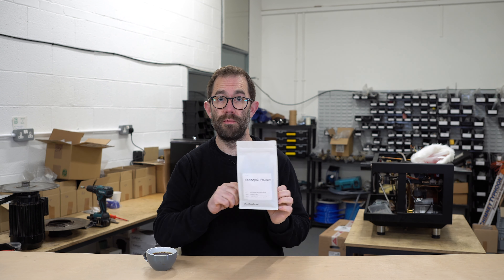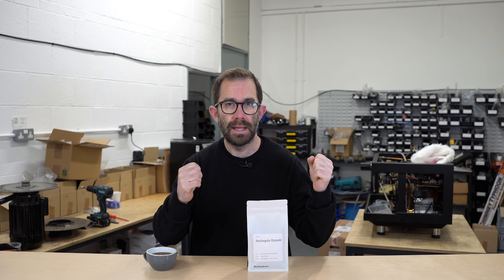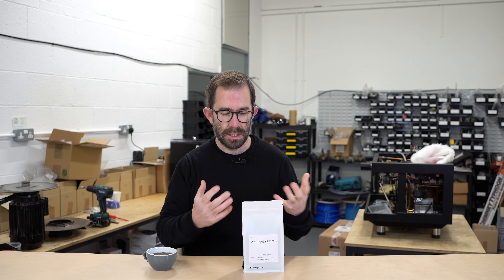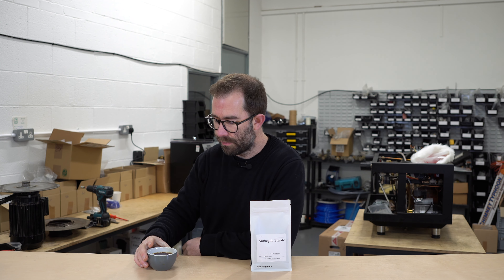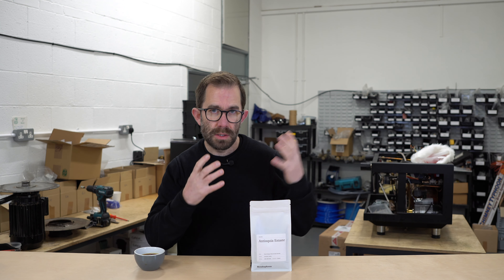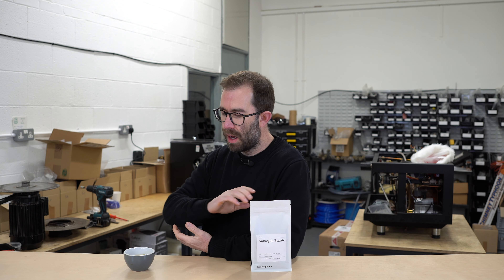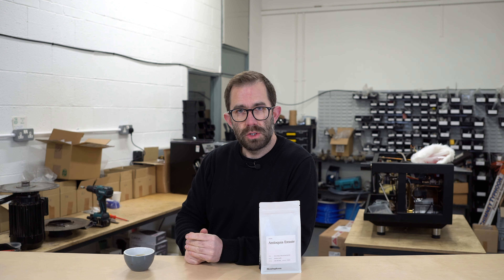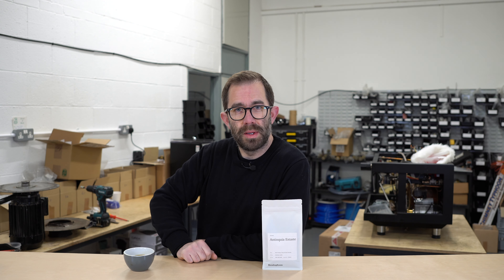Interested in a wonderfully well balanced Colombian coffee?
I like balanced coffees and this estate blend from Colombia does exactly that! Expect sweet orange, cherry, caramel and dark chocolate.

This coffee comes from the biggest farm in Colombia based around the beautiful area of Salgar in Antioquia. The Green Coffee Company was established in 2017 with the mission to change the dynamic of Colombian production using innovation, expertise and quality to bring consistent coffees to clients around the world.

The total farm size in now 4000Ha and this has been built up by acquiring 40 farms where they are able to implement full control over all aspects of production from the agronomy through to post harvest process and export. They have invested heavily in technology, and they have two centralised wet mills named Esmerelda and Gualanday which together have the capacity to deal with 360000kg of cherry per day.  These wet mills are some of the most advanced in Latin America with the use of cherry colour sorters and the use of electronic tracking throughout the process. This advanced wet mill system has helped them reduce the volume of water needed to produce coffee by over 21 million litres.